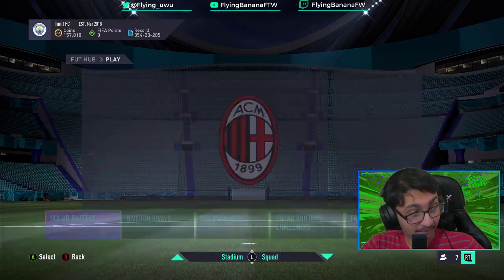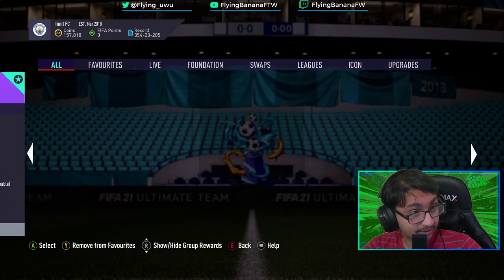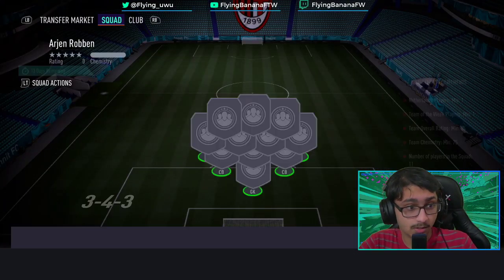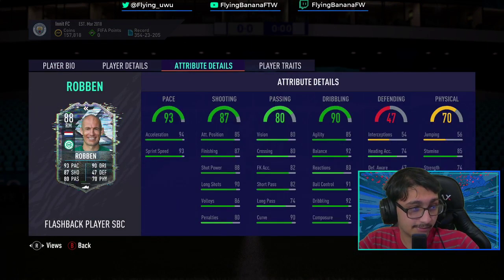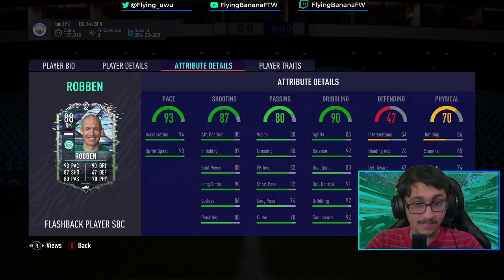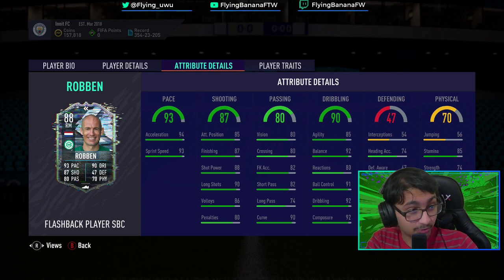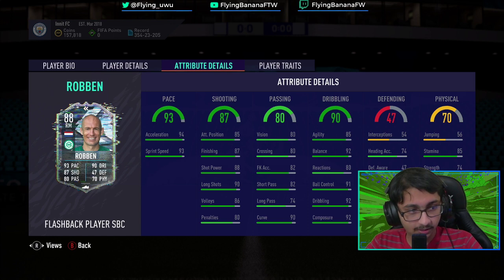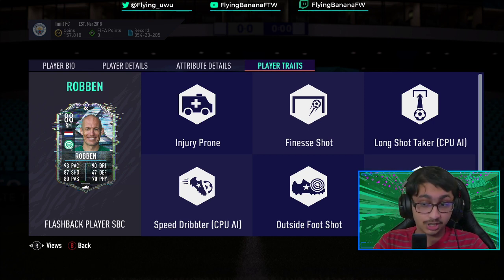88 FLASHBACK ROBBEN SBC (INSANE CARD) | FIFA 21 ULTIMATE TEAM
fifa 21 ultimate team promo content drop packs pack opening guarentee guarenteed totw team of the week guaranteed pack sbc squad building challenge cheapest cheap solutions player pick pack walkout upgrades packs

✨"dont dull the sparkle in your eyes" 🌟